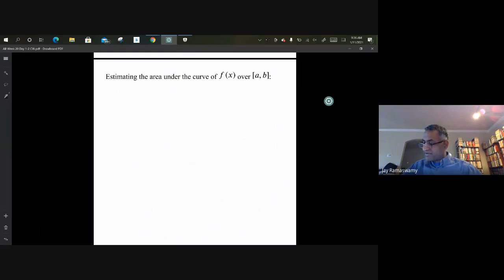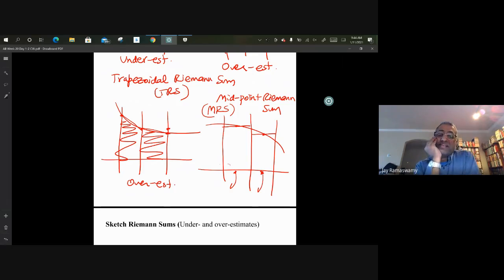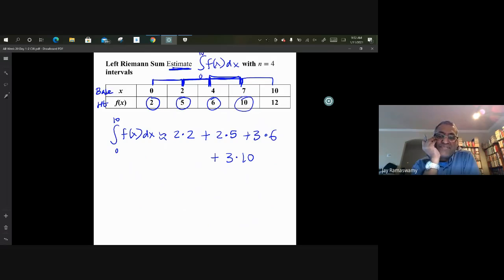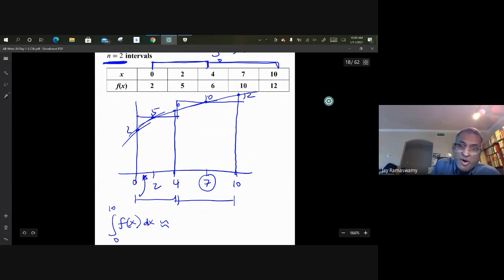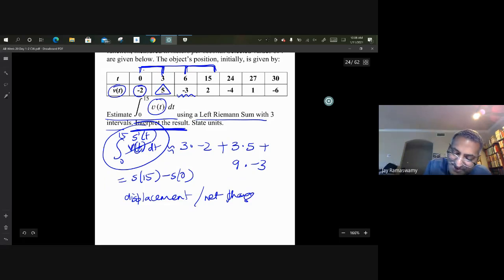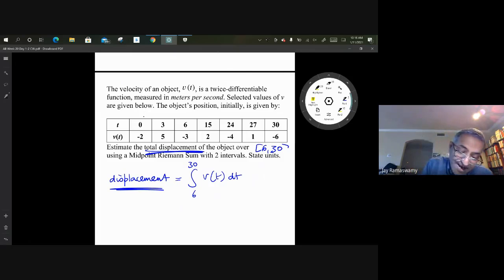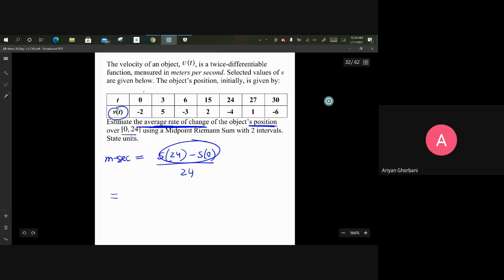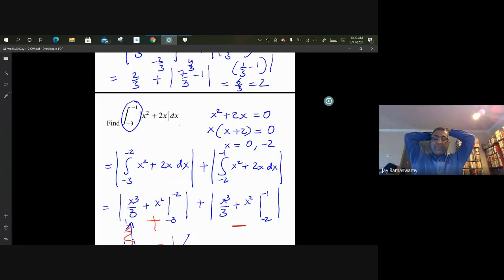Introduction to Reimann Sums